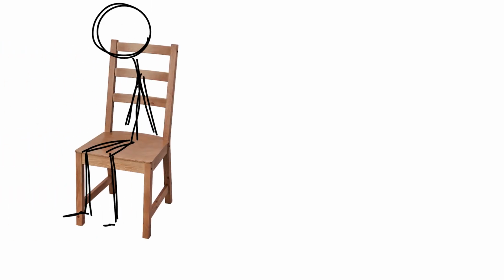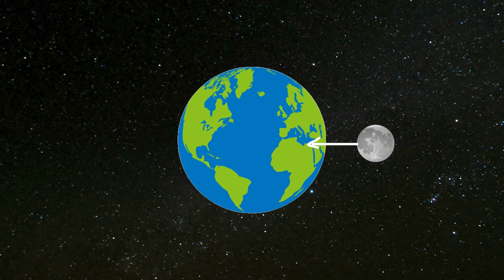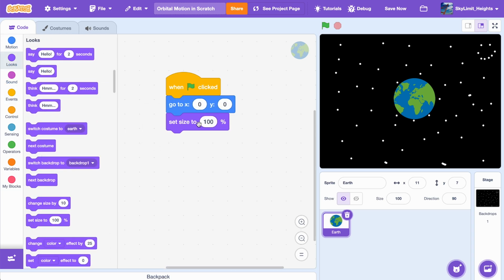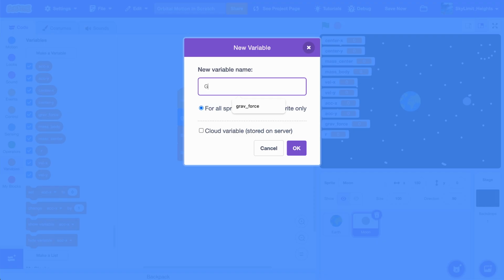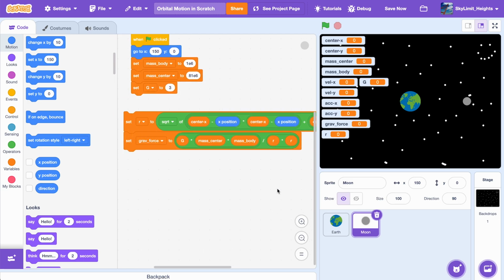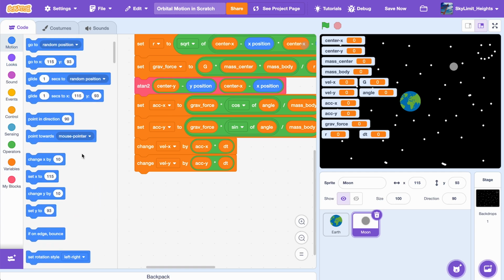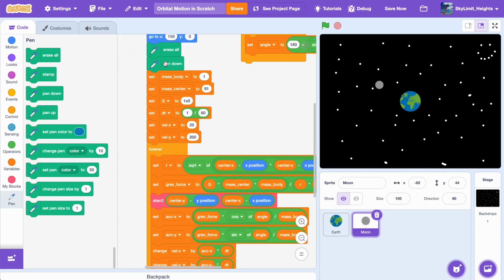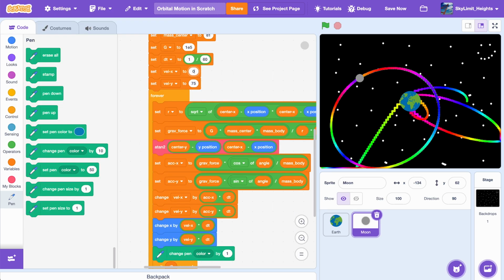I Created Orbital Motion in Scratch!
Ever wondered how planets move around stars and the moon around our Earth? In this video, you'll learn how to simulate orbital motion using Scratch, covering the physics, code, and creative visuals to make your own interactive simulation!

Potential future projects: two-body system, three-body system, space simulator?!